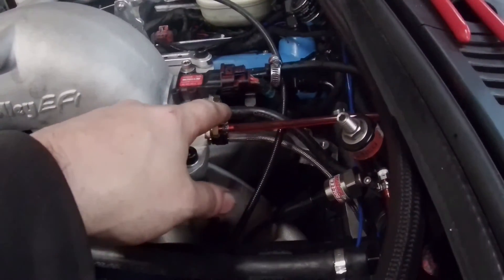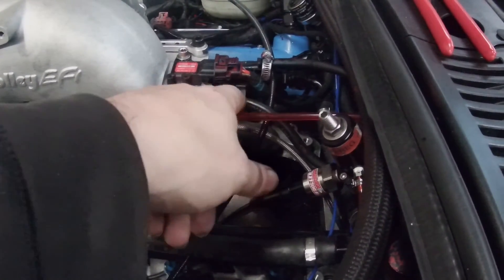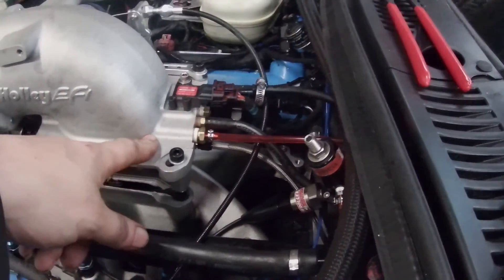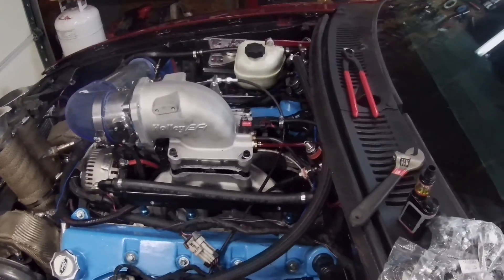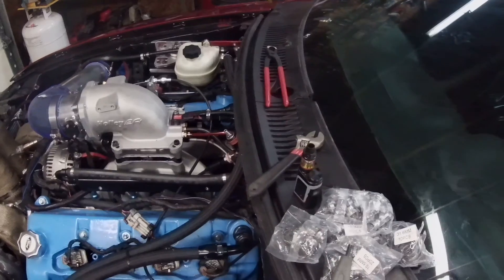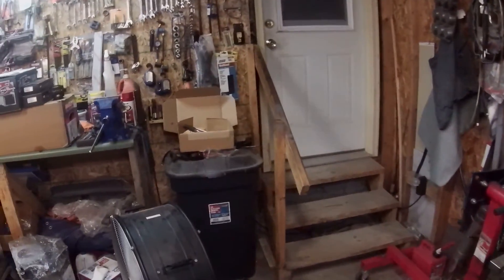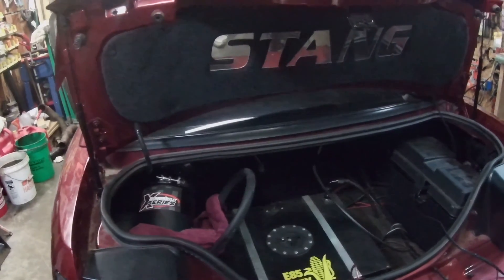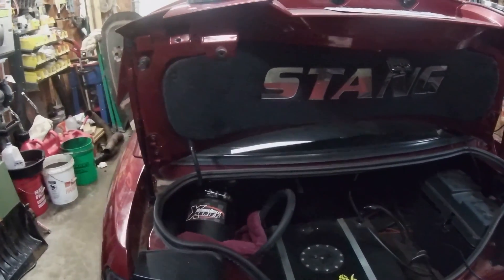High Compression 12.5 :1 302 Cubic Inch Stroker 4V Mod Motor Build On Methanol Is Coming! Boost+N2O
The plan is to put together a 302" 12.5:1 4v mod motor on methanol and cram a metric ton of boost through it and go fast as possible without melting it down :) Hope you guys come along for the ride!